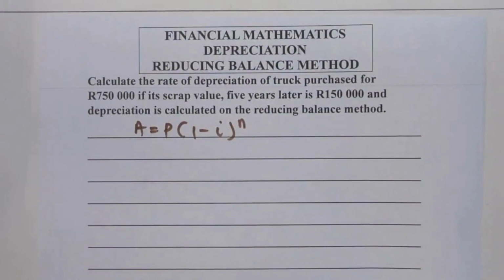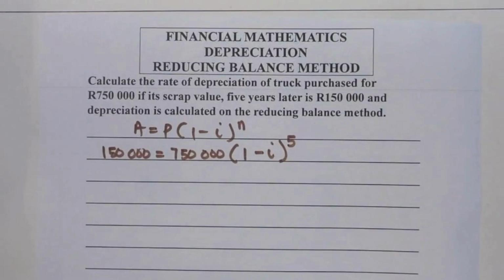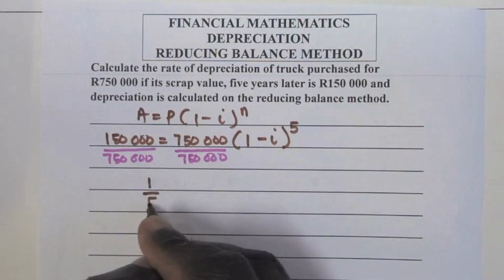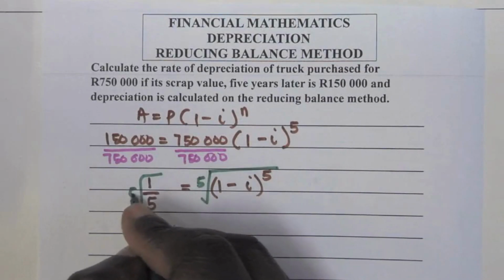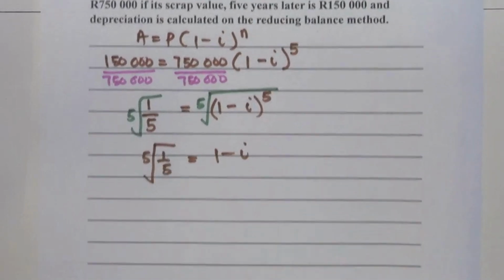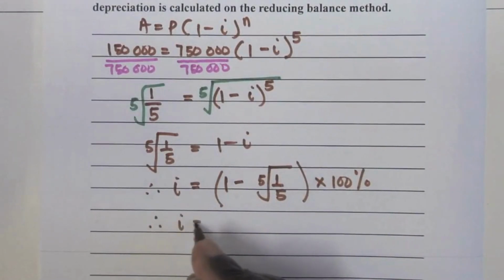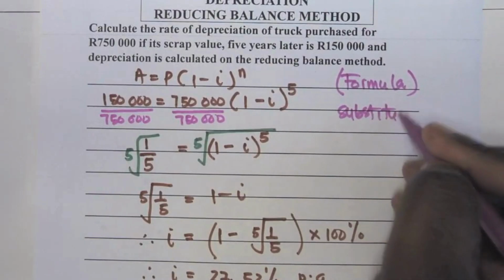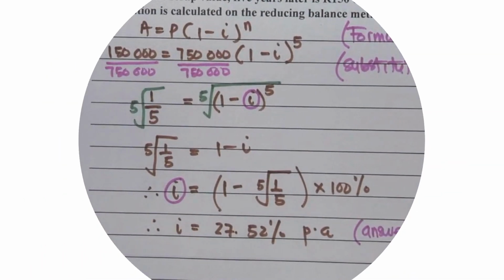Reducing Balance Method Depreciation Exam Practice 2